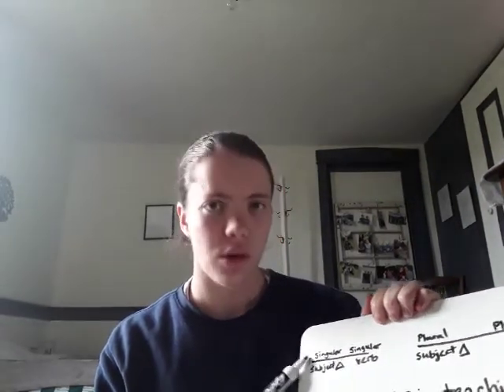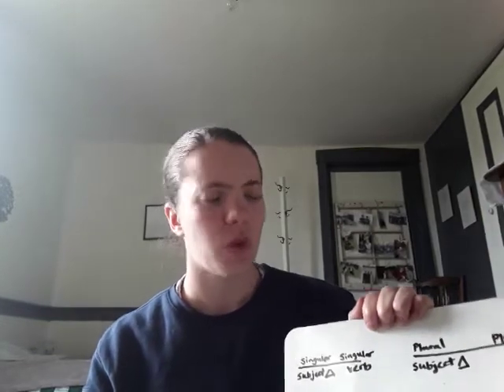6th Grade English 609-8